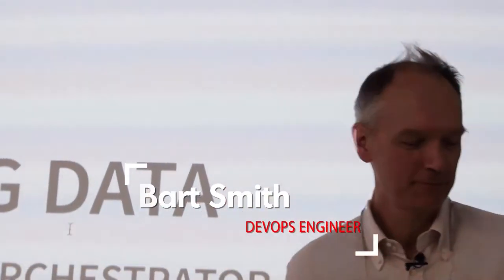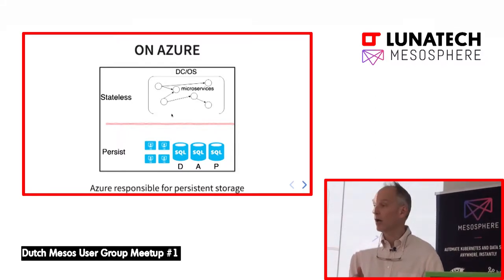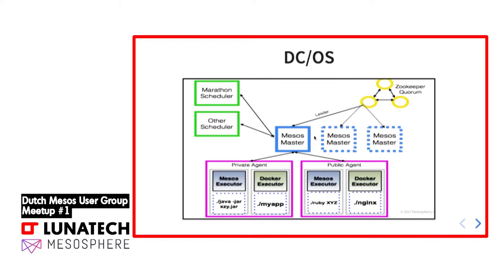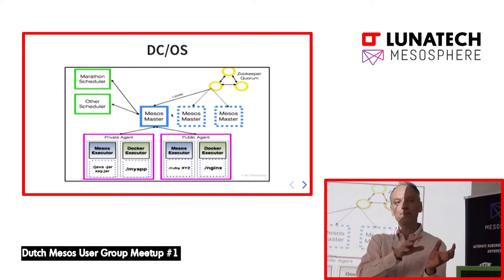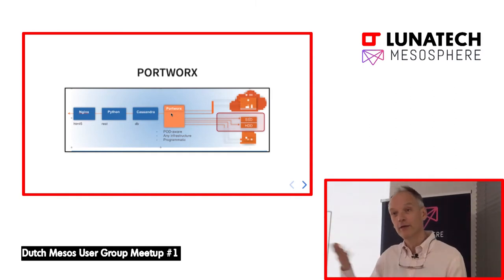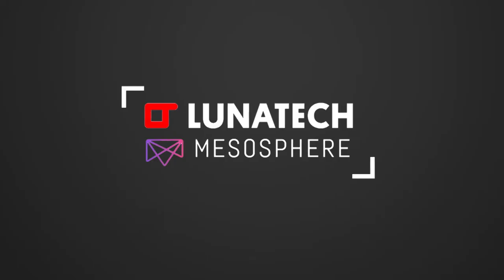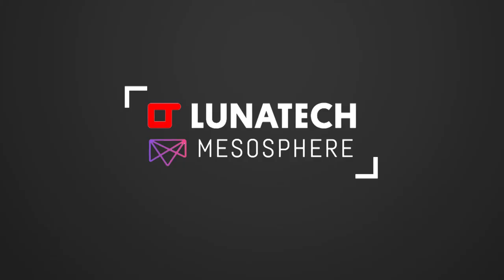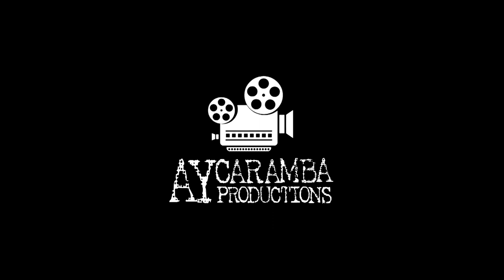Big Data meets Orchestrator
Traditionally big data runs on special tuned hardware configurations. And 12-factor stateless services run on your orchestrator. Bart takes you on the journey of running Big data apps on DC/OS. What storage options does DC/OS offer natively? What benefits does Portworx have? We look at their internals and at preliminary experience with both. Lessons learned and future trends.